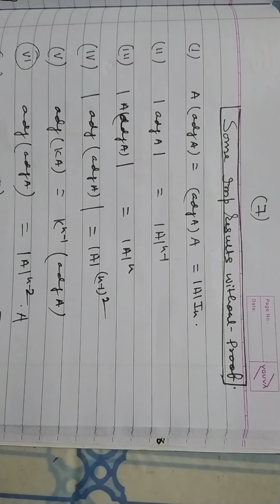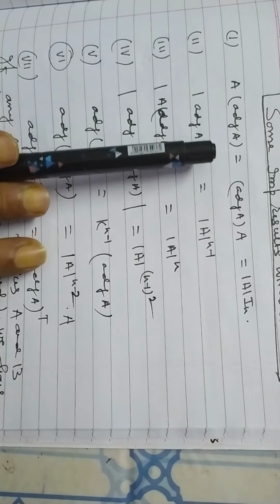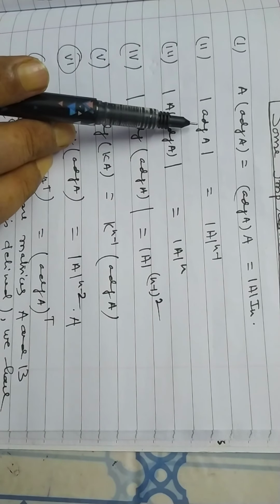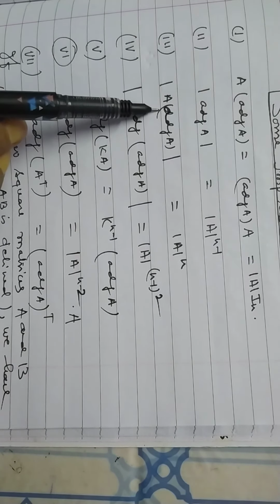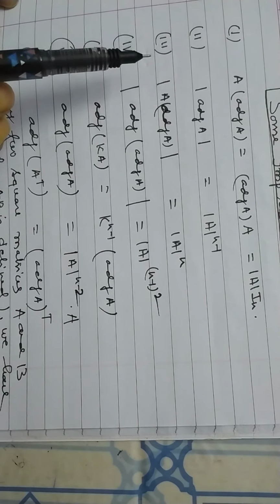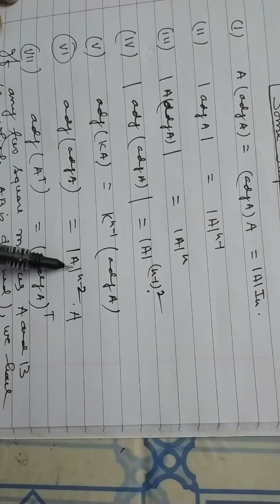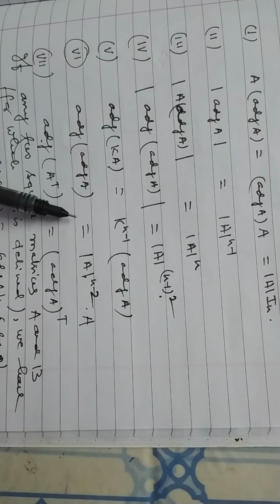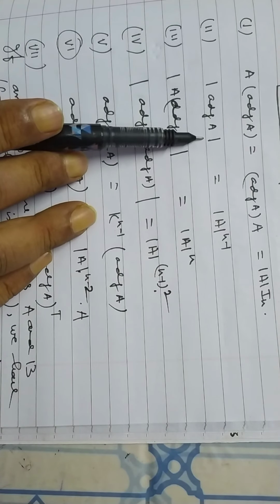Adjoint and inverse of a matrix video 29